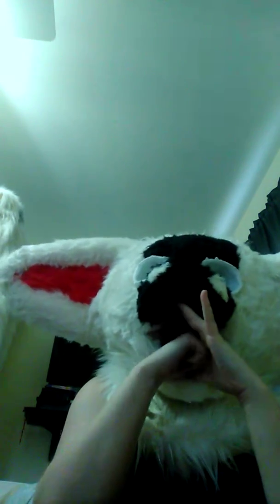Don't refurbish old fursuits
STOP
THIS VIDEO AND ORIGINAL CHARACTER BELONG TO ME, SCORPIONSFATALITY. DO NOT CLAIM MY WORK AS YOURS. THIS FURSUIT MADE AND OWNED BY SCORPIONSFATALITY. DO NOT PRETEND YOU OWN IT